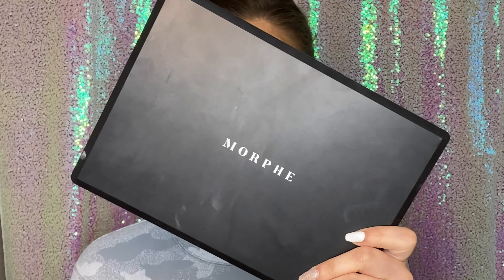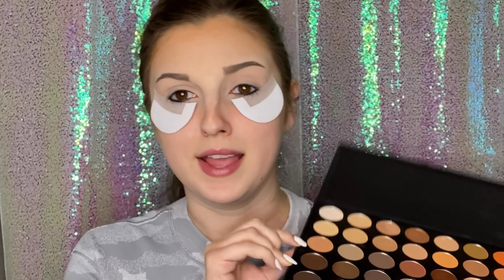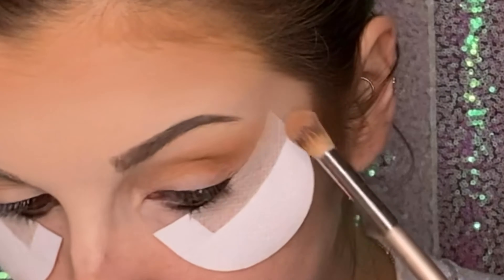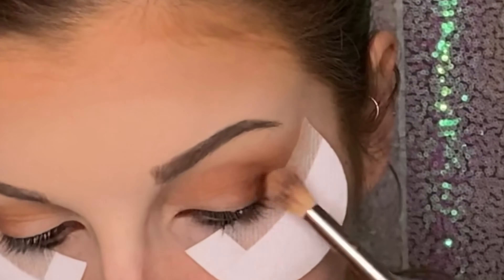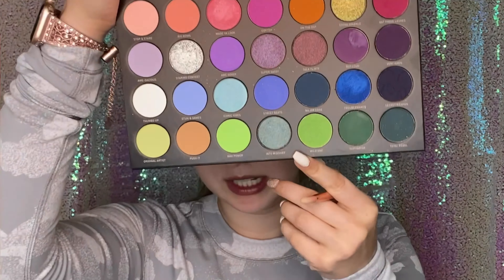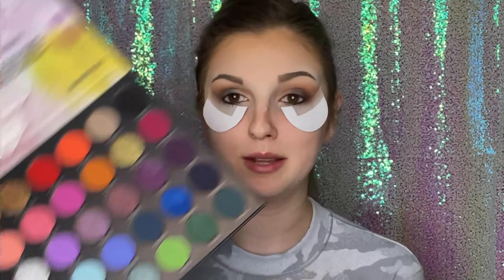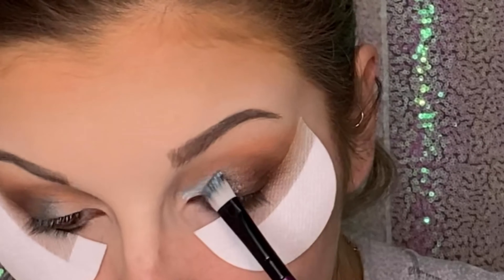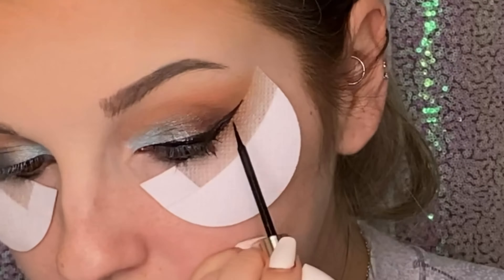Requested ~ My Favorite Colors ~ Lil bby511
Thank you all for being here and supporting my journey! We’re getting closer to my goals every day❤️❤️

Kenzie xoxo

Hop over to my TikTok if you haven’t already!

Snap~ @lil_bby511

Music ~

Products used~

Morphe X Disney ~ Mickey and Friends
Bite Beauty ~ Liquid Eyeliner ~ Upswing
Mac ~ Eye Pencil ~ Engraved
Mac ~ Lip Pencil ~ Burgundy
BareMinerals ~ Liquid Lipstick ~ Swank